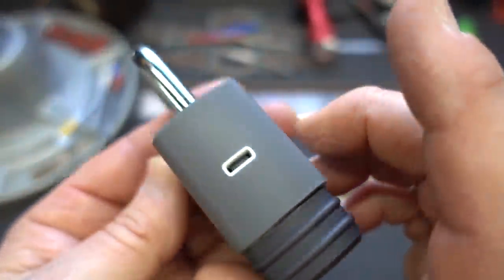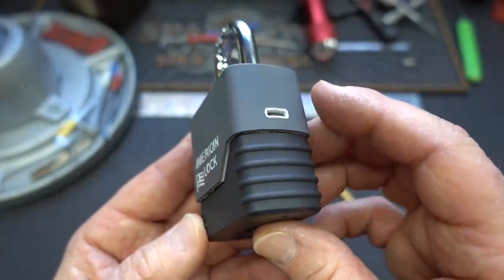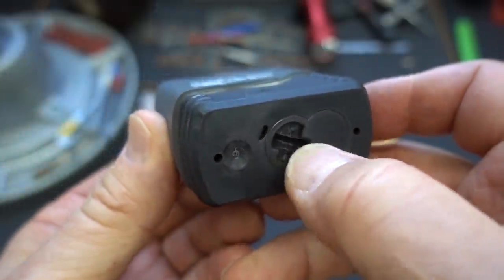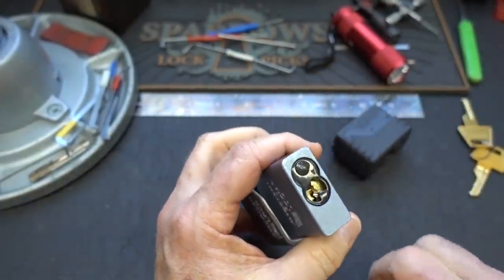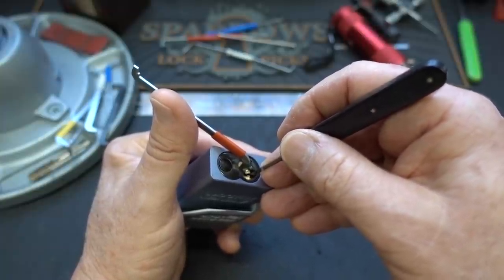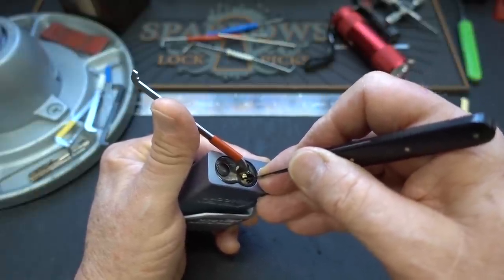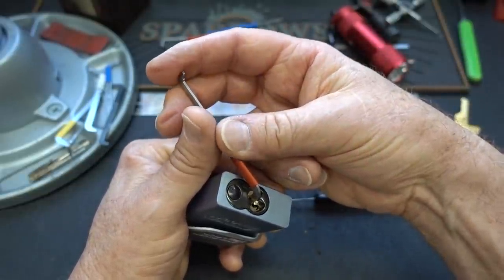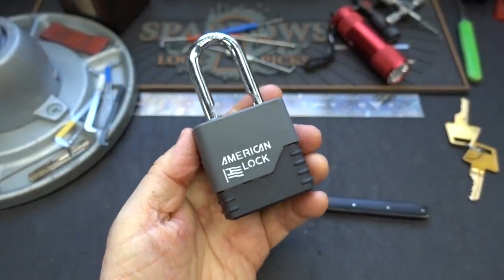(1807) American Lock Weather Covers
So... how do you beat the "new" American Lock Weather covers?  You don't.  Just yank'em off and pick the lock directly.  Besides, these aftermarket weather covers really aren't that "new" and have been around for several years.